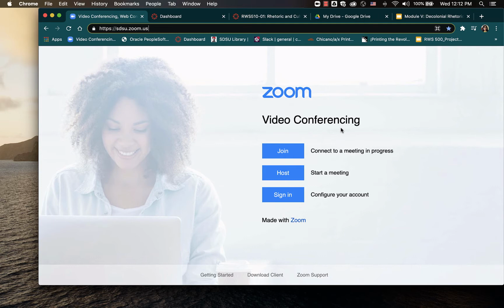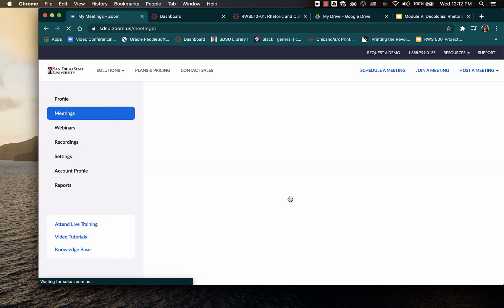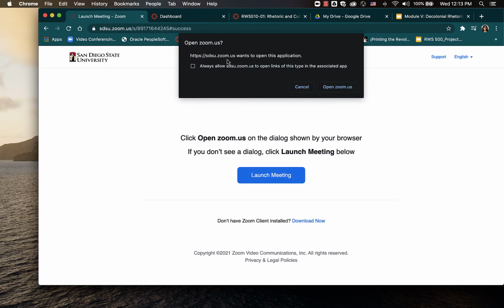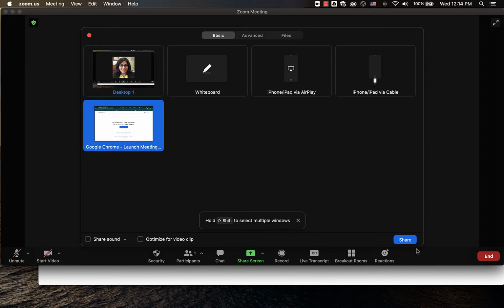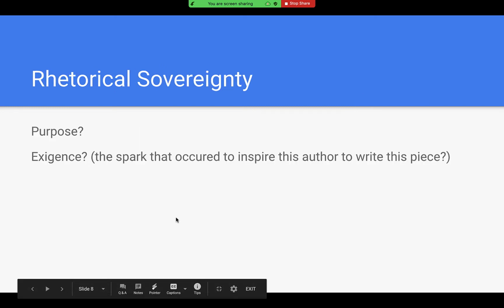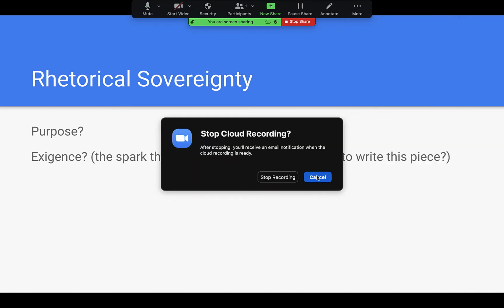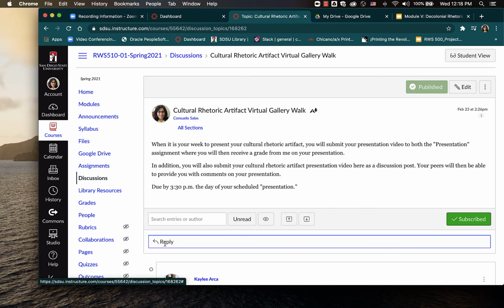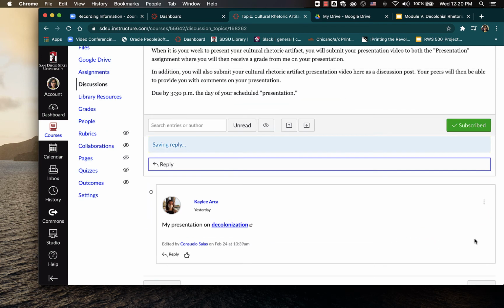Zoom Recording Tutorial